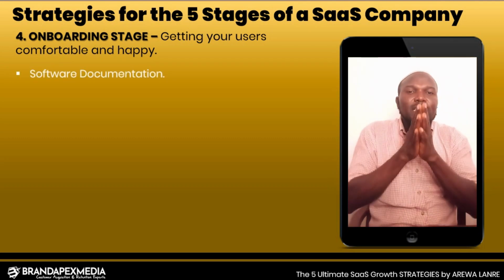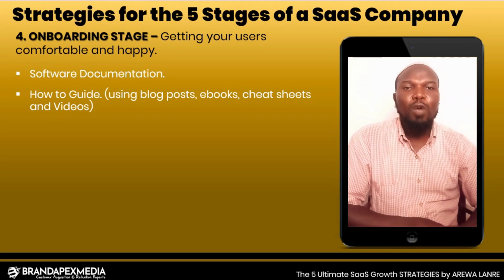Part 4/5 - The 5 Ultimate SaaS Business Growth Strategies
– Learn how to Onboard your Software users in the most convenient and most comfortable way possible. In this Video, you’ll learn strategies to create a great experience for your new software users.